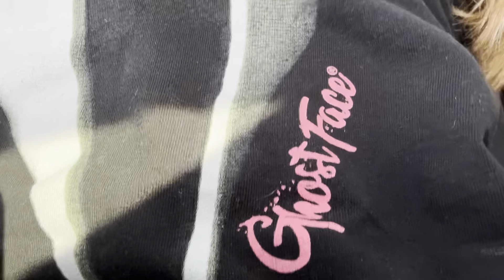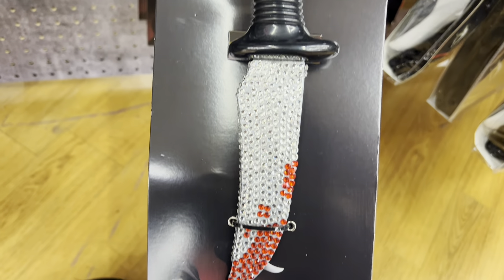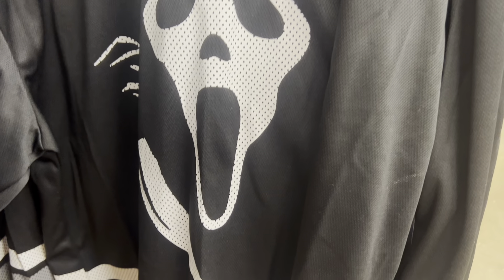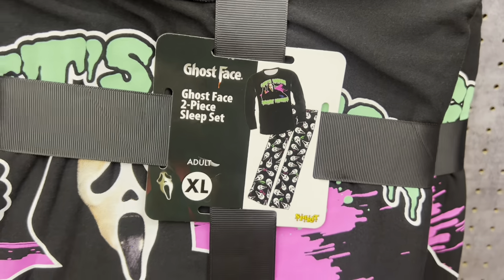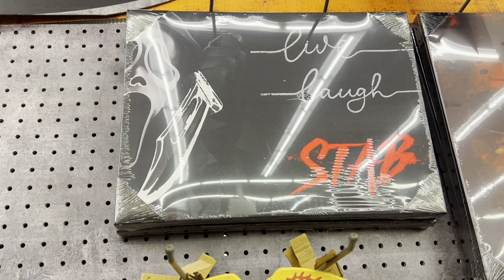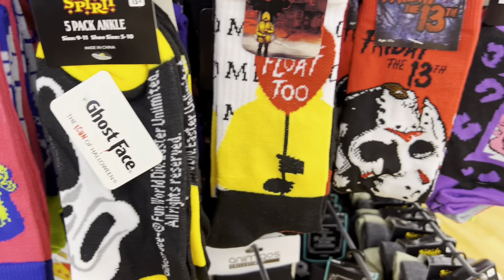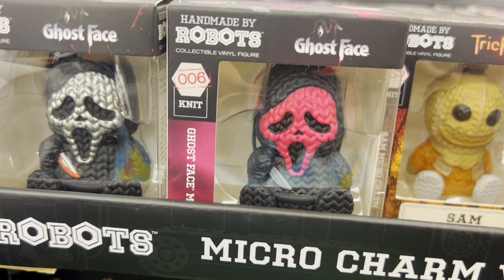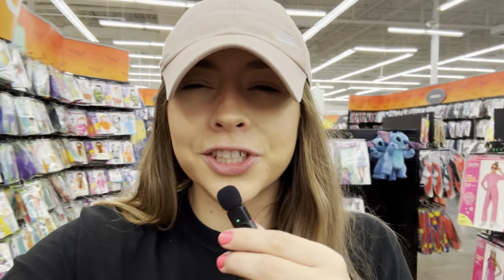🔪Everything SCREAM 🎃@spirithalloween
🎃Come with me to Spirit and Check out everything 😱SCREAM 🔪that they have 🖤Let me know what was your favorite things in the comments below 👇🏻 🦇🔪🎃💀